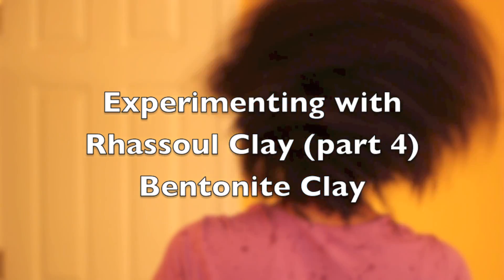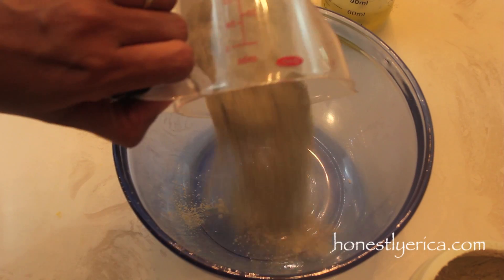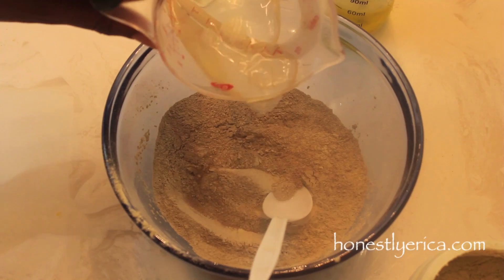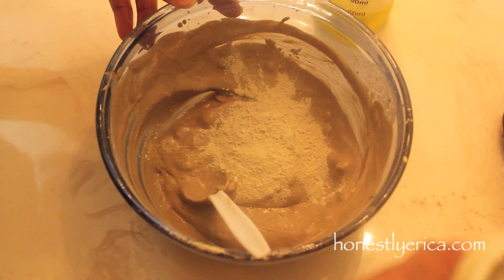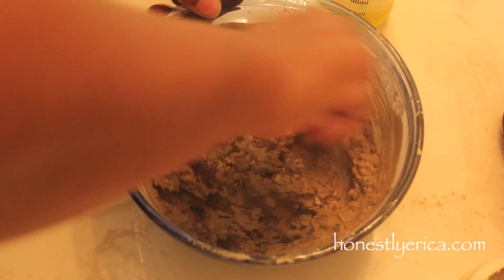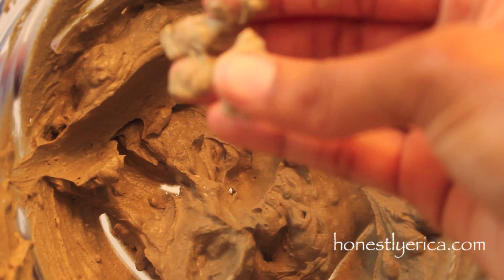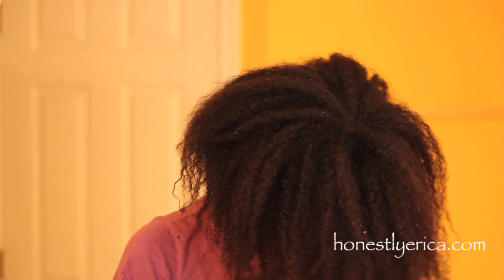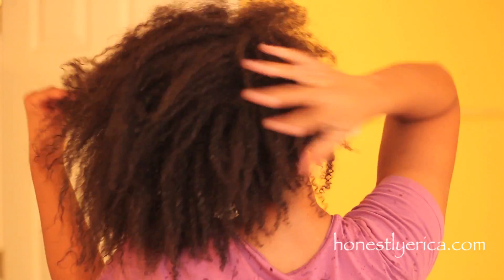Experimenting with Rhassoul Clay (part 4) Bentonite Clay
I purchased 1 pound of rhassoul clay for $9.95 from Organic Creations.

Rhassoul Clay: As a deep conditioner is excellent for your hair and scalp. Can help remove impurities from the hair, moisturize and add volume. It also makes my hair easier to detangle, really defined and soft.

Bentonite Clay: A deep pore cleansing clay. Can also be used on your skin for facial masks.

En la Brisa